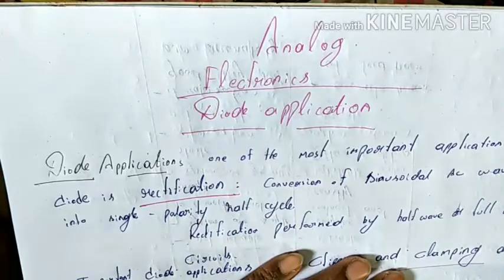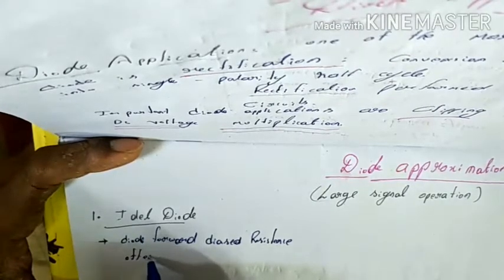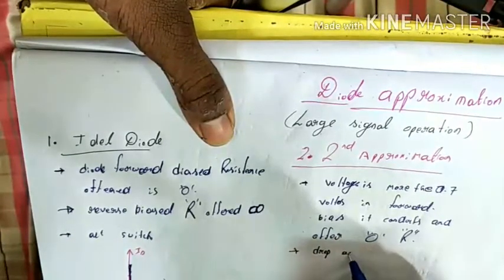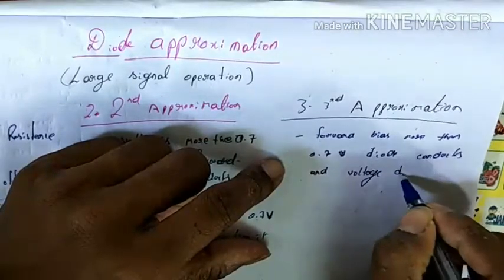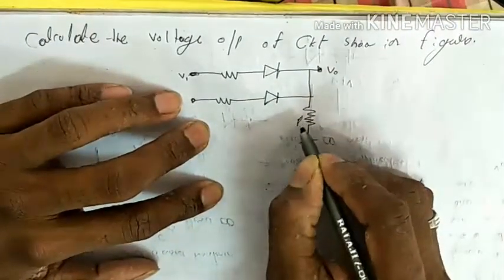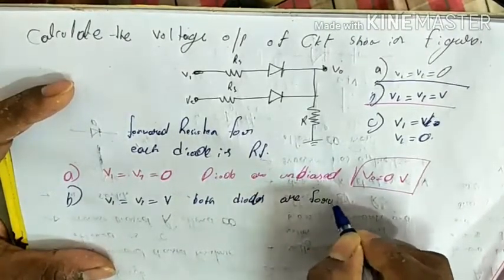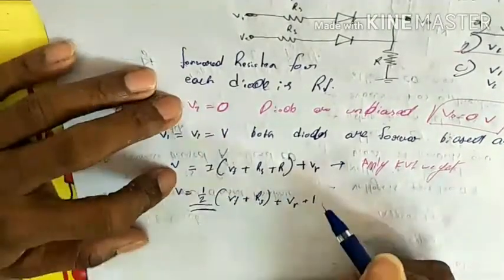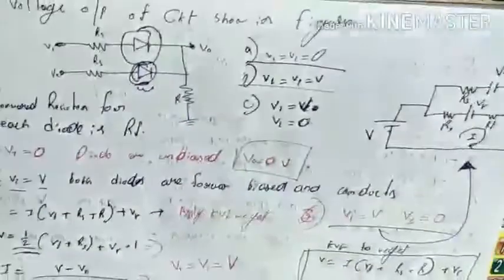Diode applications GATE/ PGECET / PSU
In this section im explaining about analog electronics subject now the concept is diode application and example explained in brief  u